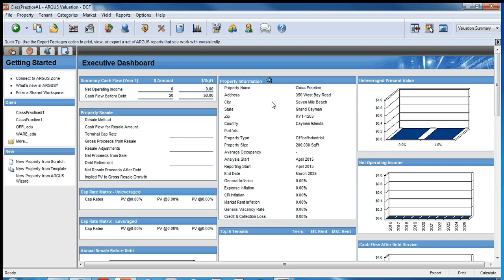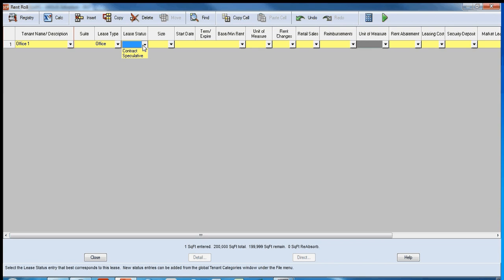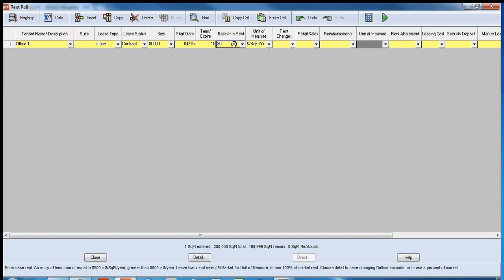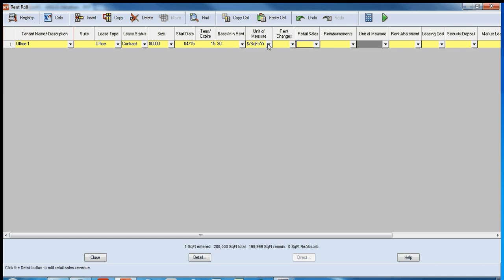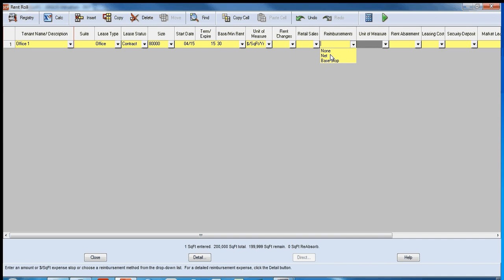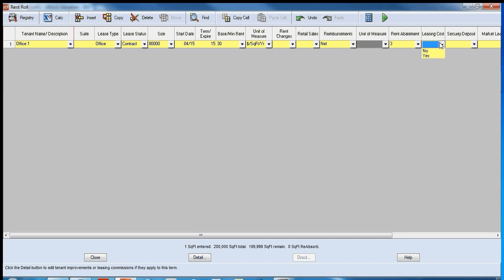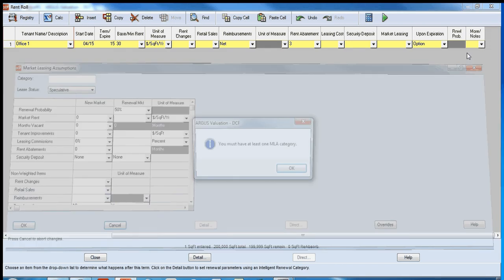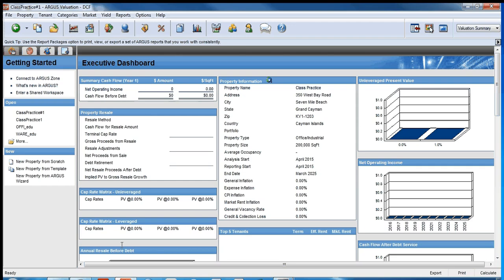Week1 Video 5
Creating a Rent Roll